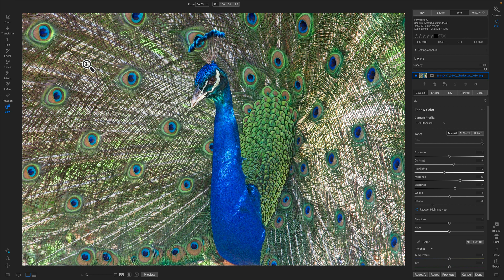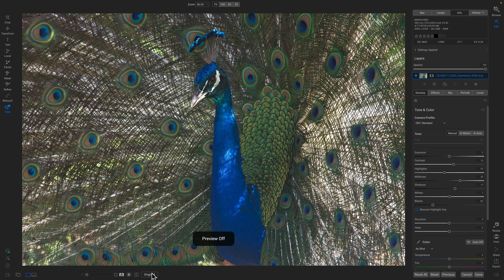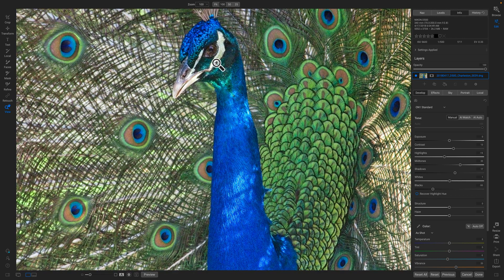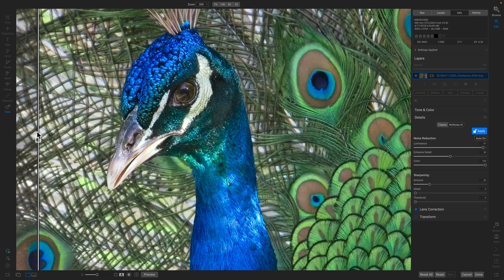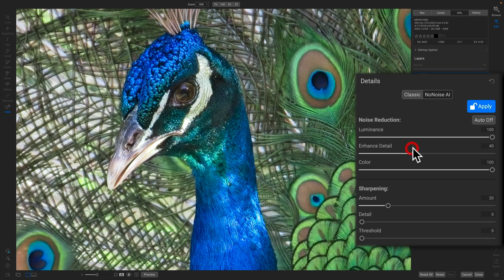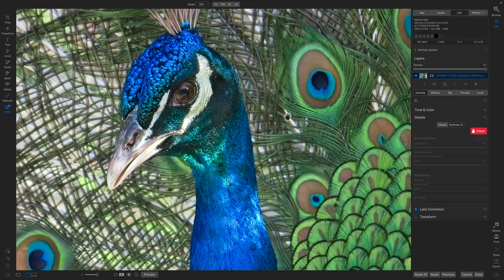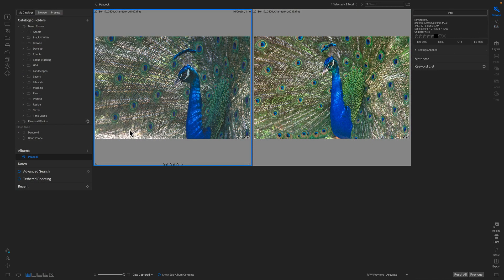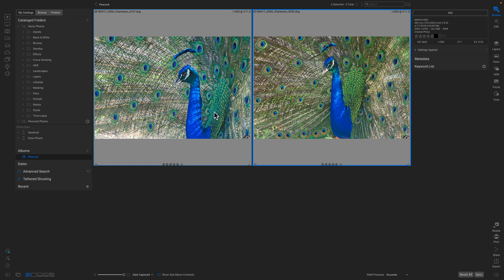A Sneak Peek at NoNoise AI Inside Photo RAW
The best noise reduction available will be an integral part of the next version of ON1 Photo RAW. ON1 NoNoise will be built-in and work just like any other non-destructive editing setting.